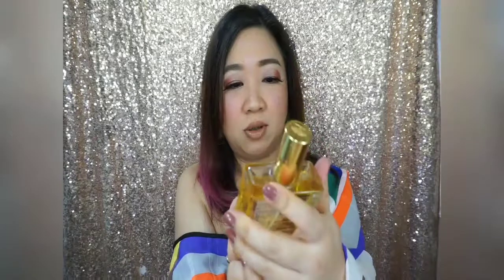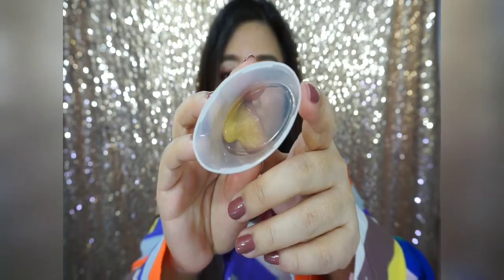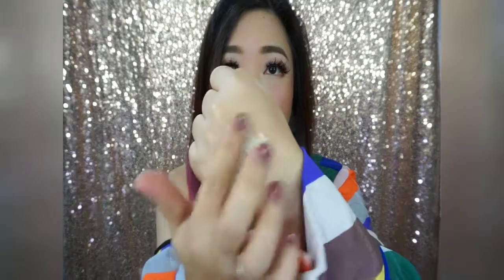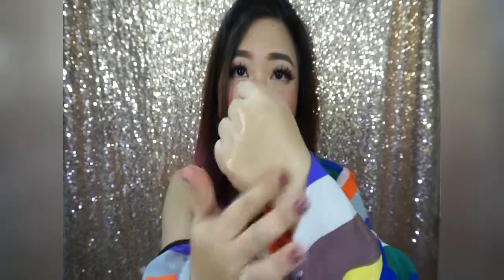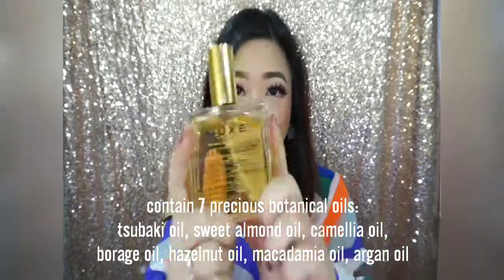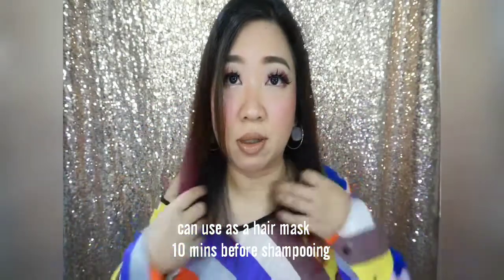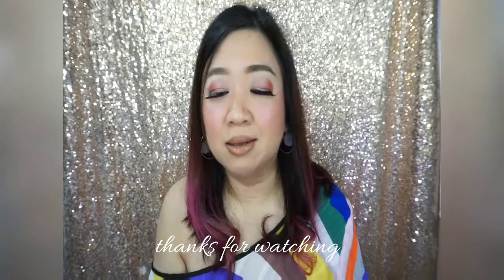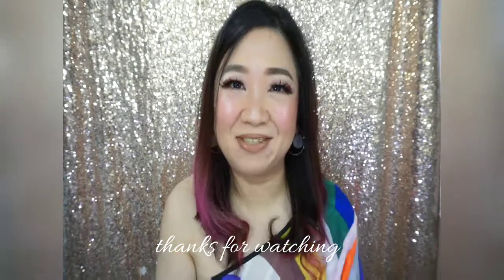Nuxe Multipurpose Dry Oil, Shower Oil and Lotion Review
Nuxe amazing oil in 3 different products.
Their Multi purpose dry oil for face, body, hair, shower oi, and their amazing body creamy lotion. They all smells so good.